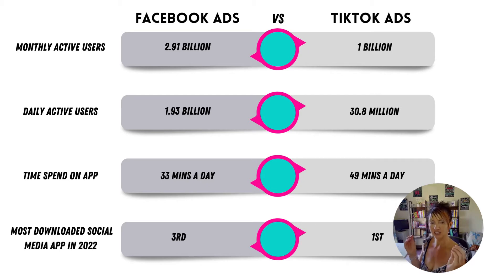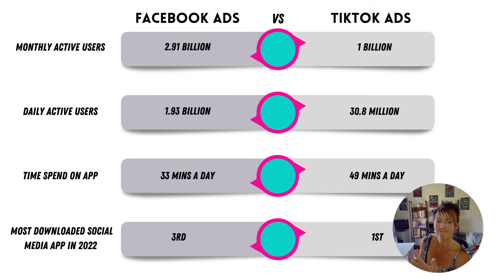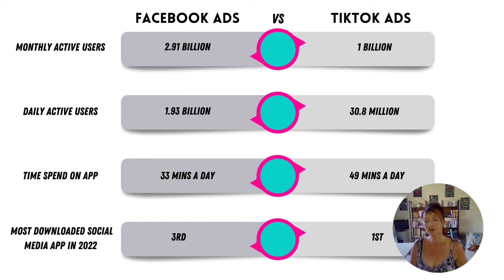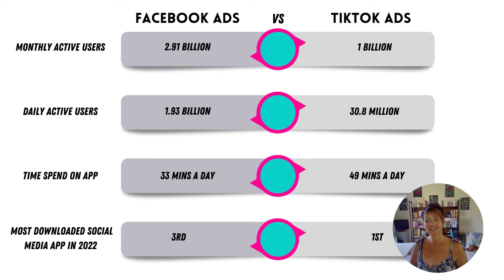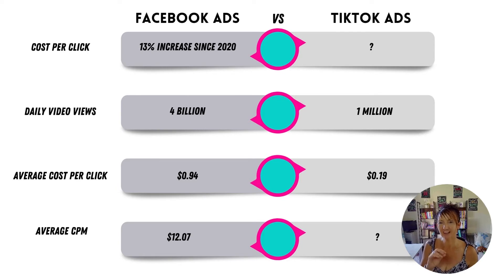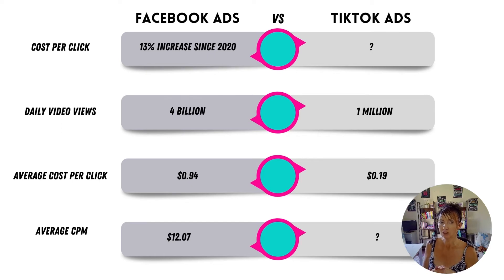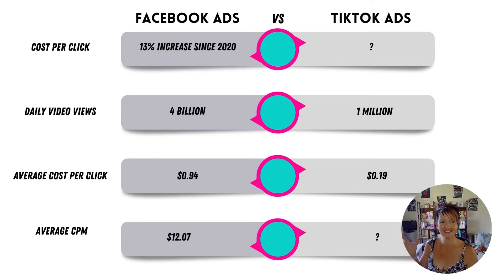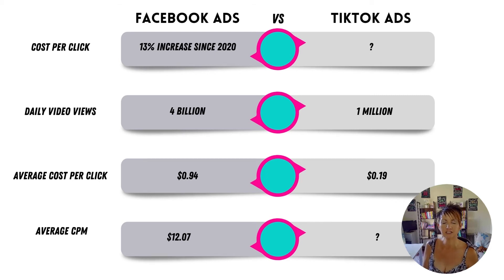Facebook Ads vs TikTOK Ads - Whats the Difference?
Facebook Ads vs TikTOK Ads - Whats the Difference? HIT PLAY ▶️

Check out my Free TikTok Mini Course for Beginners How to Start Using TikTok Ads - Step by Step

Included in this Mini Bite Size Video Course:
​🟣How to Find Trending Hashtags
🟣How to Find Trending Content
🟣​How to Repurpose Trending Content into Ads
🟣​How to Find Winning TikTok Ads
​🟣How to Set up a your 1st TikTok Ad Campaign
​🟣How to Set up your TikTok Pixel
🟣The ​Fundamentals of TikTok Ad Budgets

👉 Work with Me: Book in for a quick 10min chat to discuss your business goals and see if we can help you.

👉 About Me:
I'm Polly Powell 👋

I'm a Digital Marketing Funnel Strategist, I help business owners create their Client Attraction Marketing Eco System using Funnels, Automations and Chatbots.

AKA if you're a business owner who is struggling to get found. lost in the social media land of marketing, funnels, etc...
and don't know what works anymore... then we need to chat 💬

I love working with visionary leaders who are looking for an implementor to help them achieve and put all their ideas into funnels and make it HAPPEN!

Im a wife and have 2 children, and a new puppy called Izzy.

I don’t have time for fluff or boring strategies or pretending to be anything but myself. Crazy Pink Haired Welsh lady 😂

I’ll keep this short and sweet, just like me, straight to the point, I like to tell you how it is.